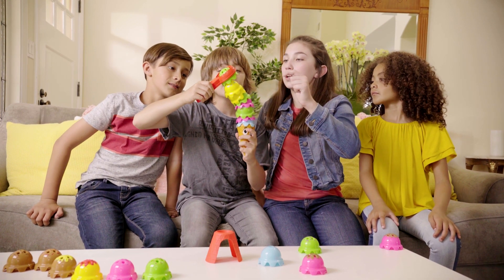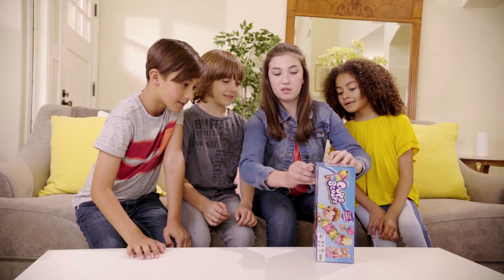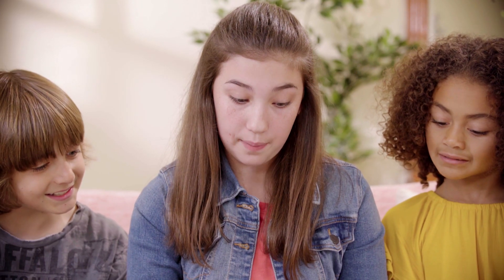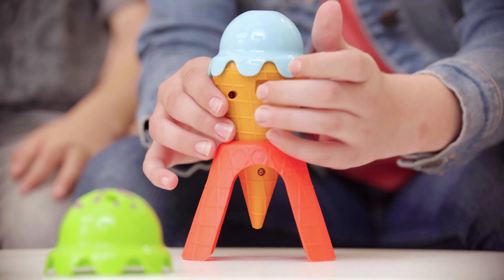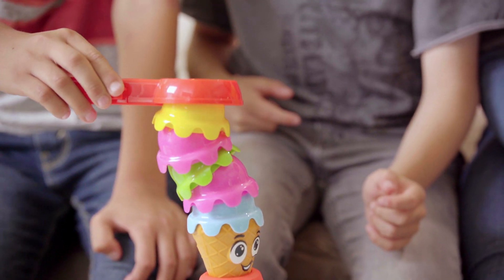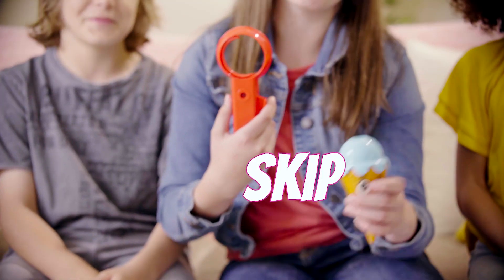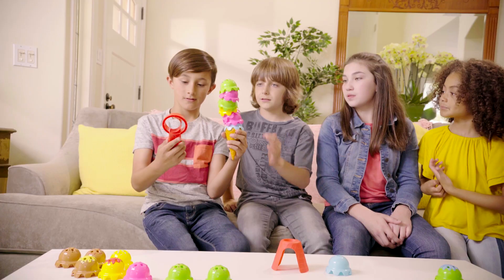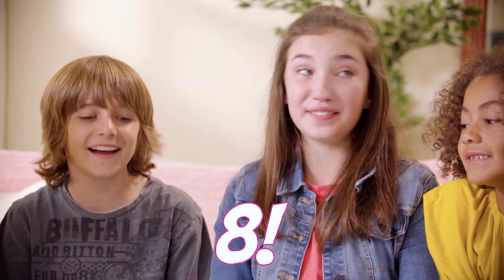Unboxing Oops Scoops 🍦 | Super fun ICE CREAM Stacking Game for Summer! ☀️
In this new unboxing video, learn how to play Oops Scoops! Our 4 Oops Scoops experts unbox the game and show you how to play both the easy and hard version! You don't want to miss out- it's the perfect family game for this summer!
Oops Scoops is a super fun stacking game that challenges players to take turns stacking ice cream scoops on ‘Oops’ the ice cream cone. Players compete to build the tallest ice cream tower, but beware, ‘Oops’, the shaking cone, can shiver to make the stacking even more challenging and causing the tower of scoops to topple!